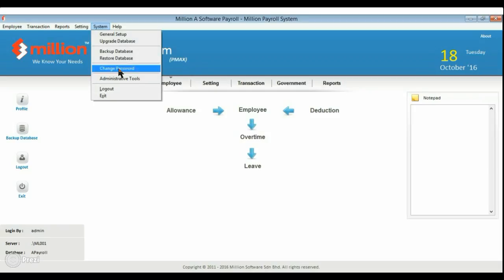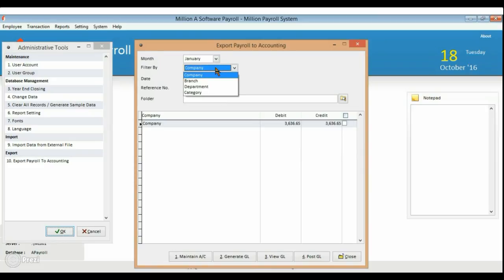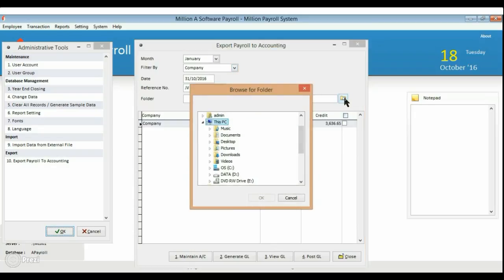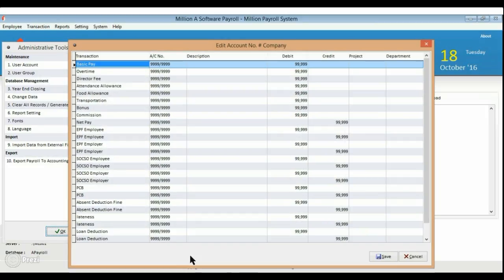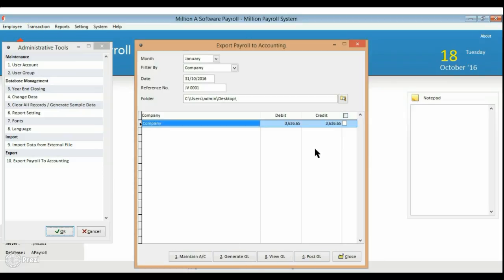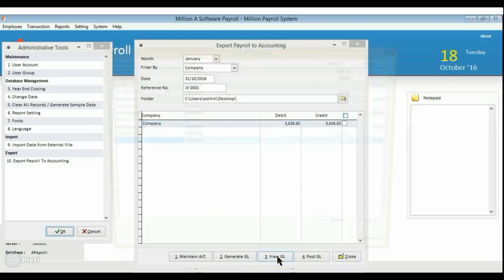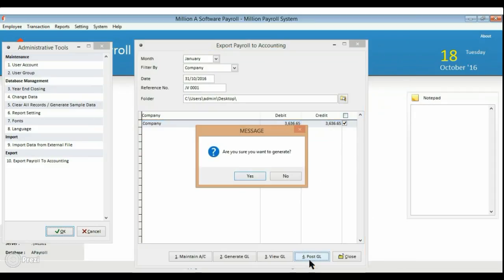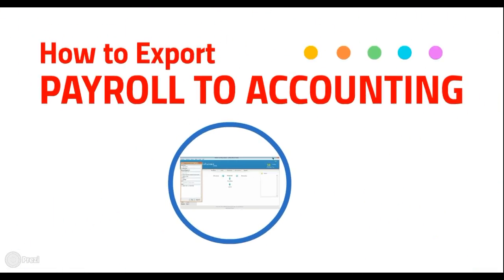Payroll Tutorial 8: How to Export Payroll to Accounting in Million Software